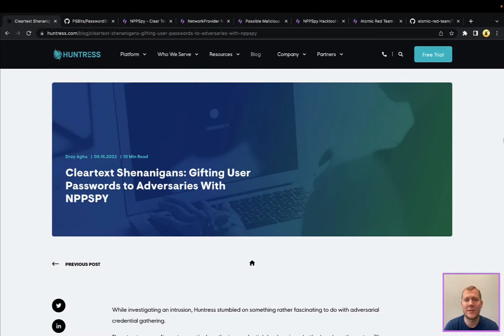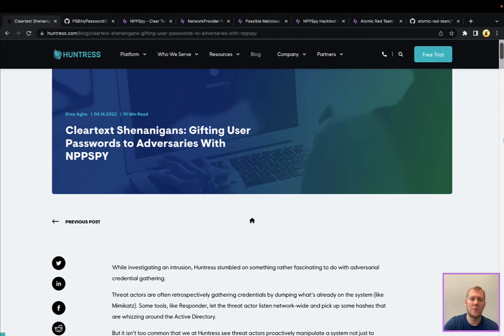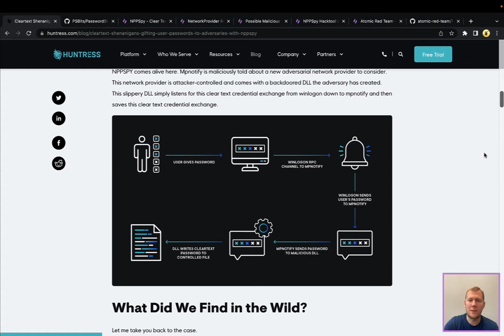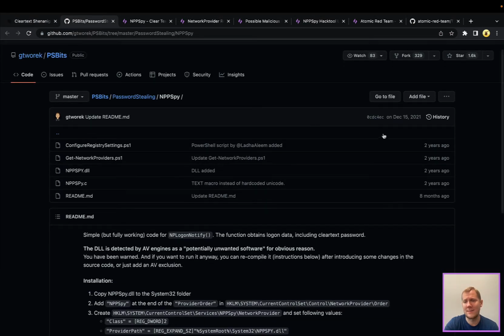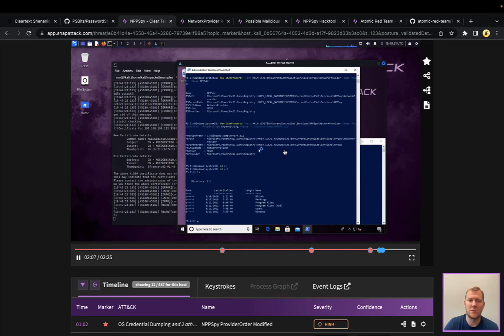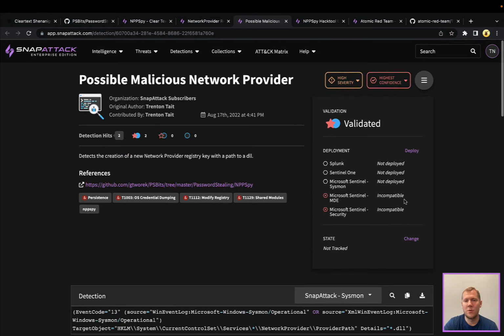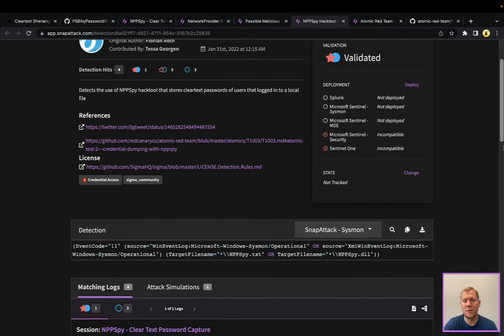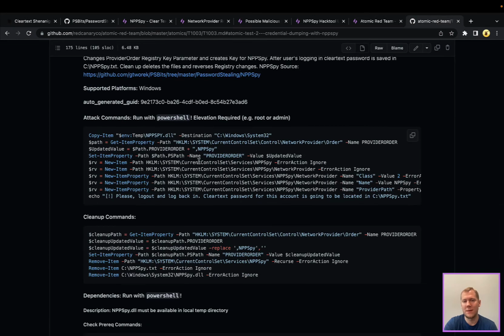Detecting Plaintext Credential Theft from NPPSpy | Threat SnapShot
Red and blue teams alike know that there's many ways to compromise credentials—like dumping them with mimikatz or relaying them with responder—but how often do we talk about password filters?  In this week's Threat SnapShot, we're going to look at one of the more rarely used techniques on the MITRE ATT&CK matrix (T1556.002: Password Filter DLLs) and see how attackers can use tools like NPPSpy to man-in-the-middle the authentication process and obtain plaintext user credentials.  We'll also discuss the registry artifacts this technique leaves behind and how you can use these for alerting or threat hunting in your environment.